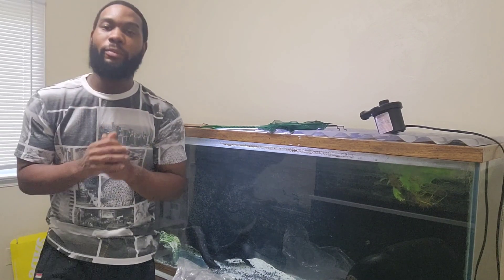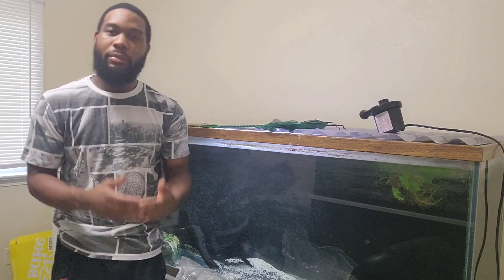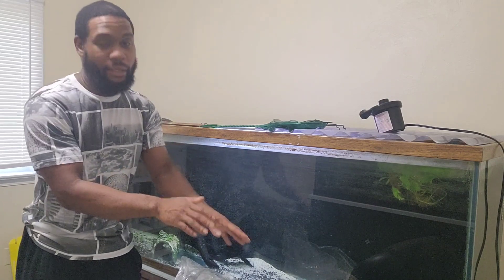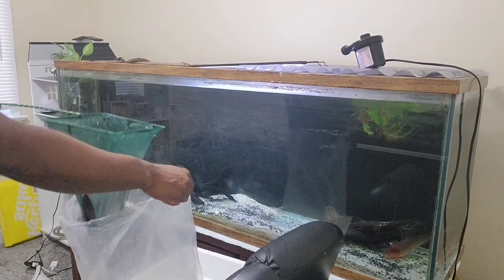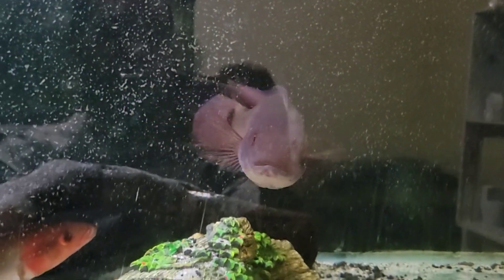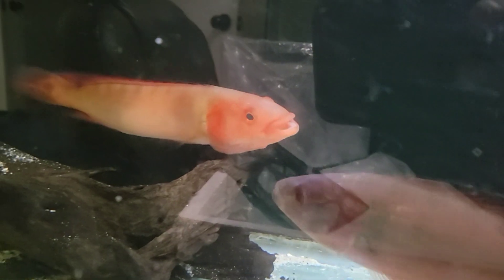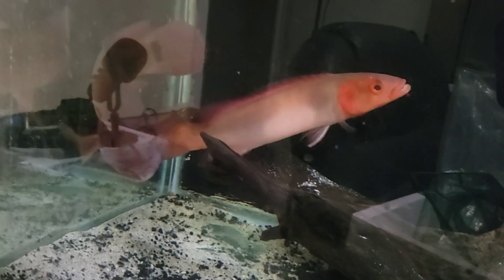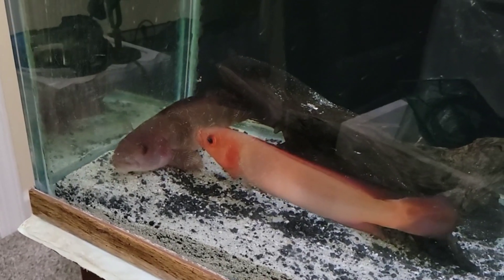BEEN SEARCHING ALMOST A YEAR BUT I FINALLY FOUND THIS FISH